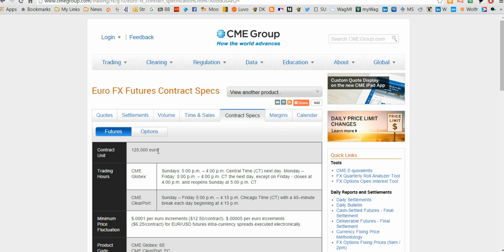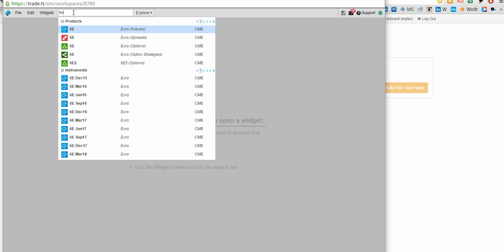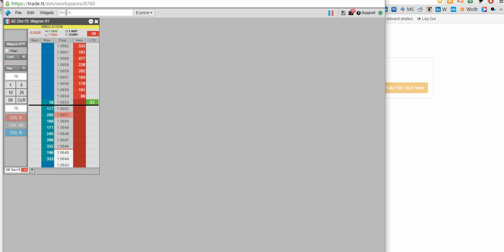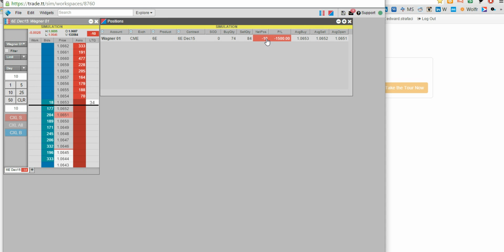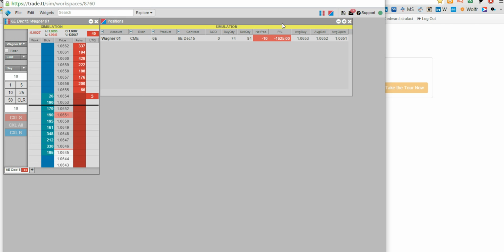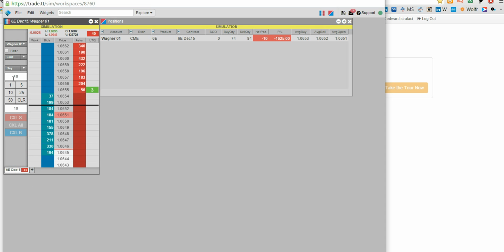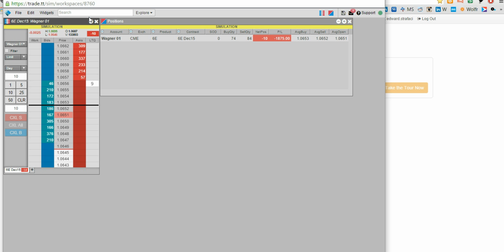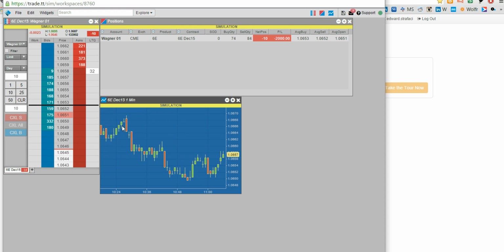Trading Technology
Trading Tech